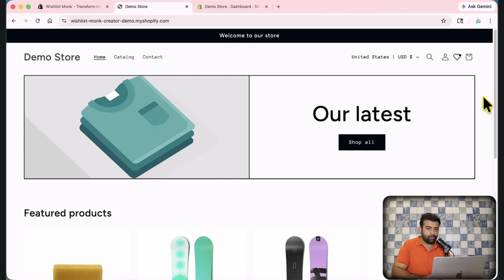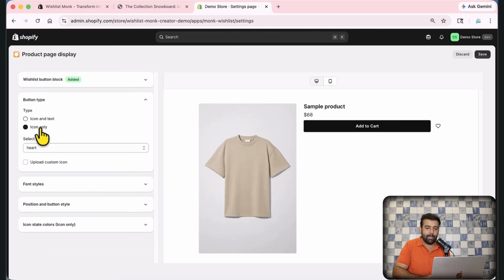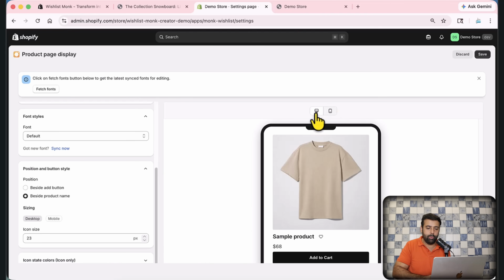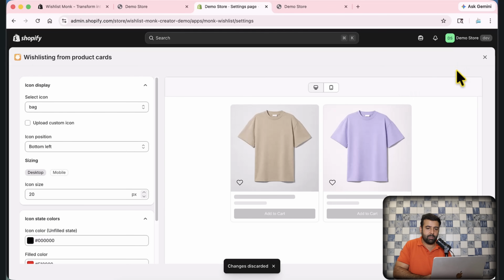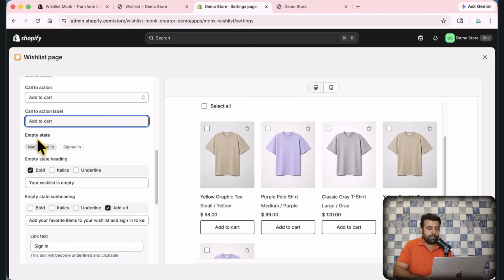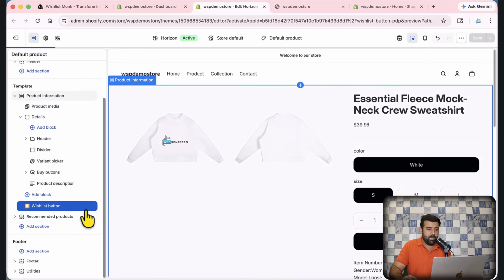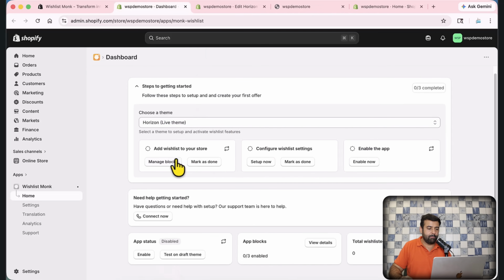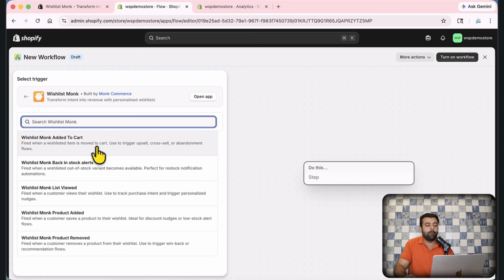How to Turn Window Shoppers into Buyers with Wishlist [Step by step]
How to Reduce Shopify Cart Abandonment

Stop losing sales to window shoppers!
90% of Shopify store visitors browse but don't buy... yet. But what if they could save items for later?

In this video, I'm showing you how to add a completely FREE wishlist feature to your store using Monk Wishlist App and it's lifetime free when you install it now!

What you'll learn:
✅ Step-by-step installation (works with Dawn, Horizon & any theme)
✅ Customize buttons, colors & placement
✅ Set up automation with Shopify Flow
✅ Track wishlist analytics & boost future sales

Let me know your wishlist features in the comments!